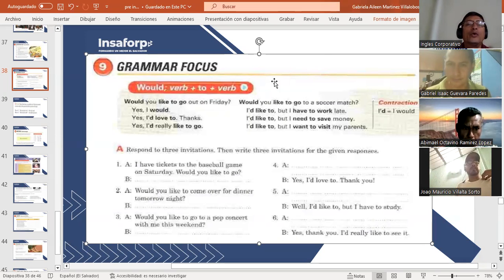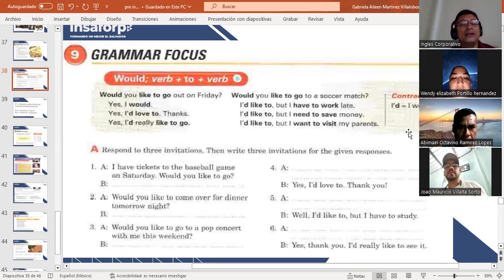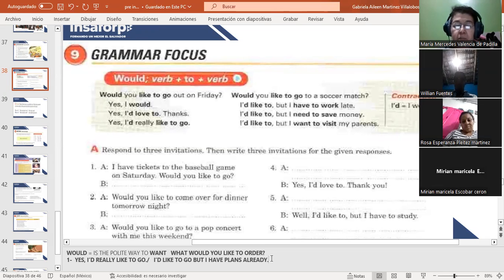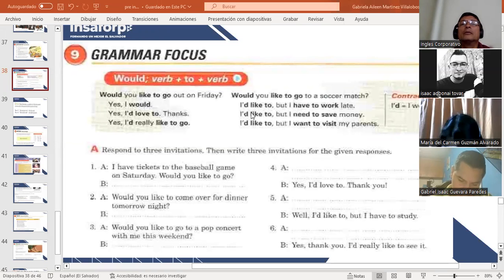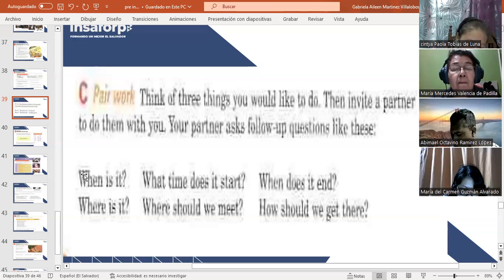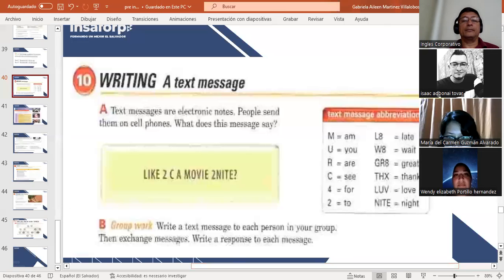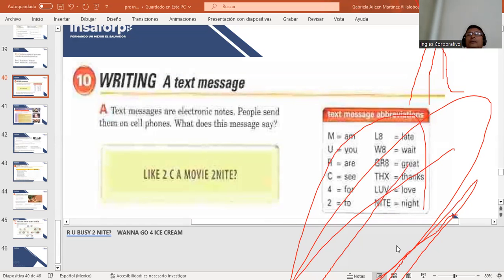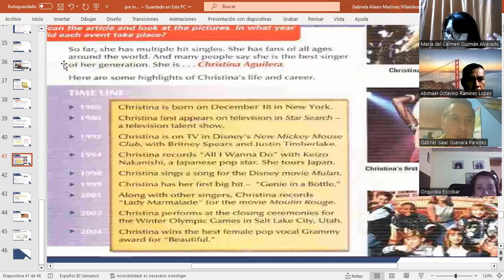CLASS 12-14-9/2023-FI-REGAL-75-MARTINEZ DE LEON- WOULD+VERB+TO+VERB